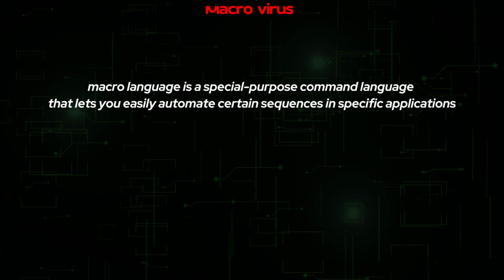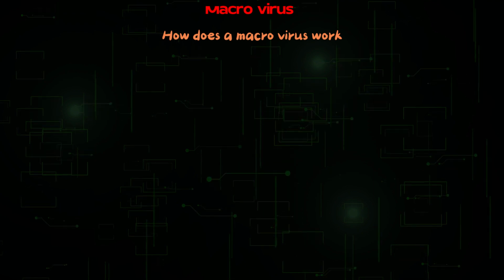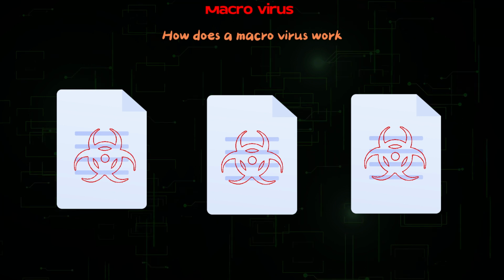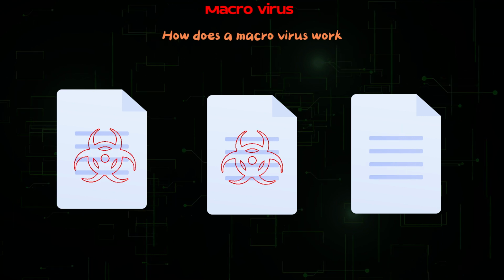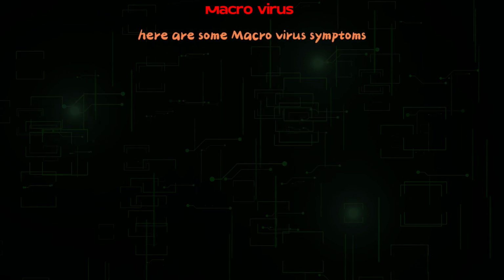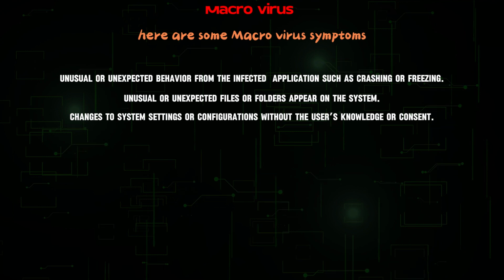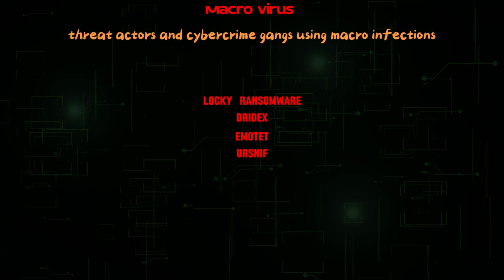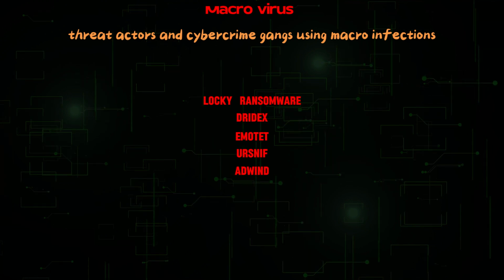Macro virus cybersecurity #2024